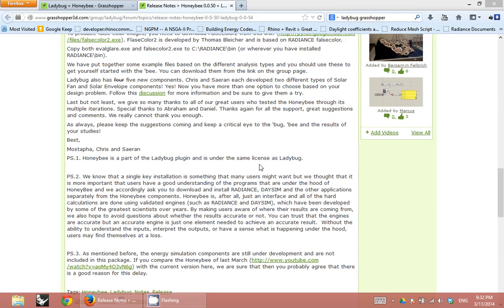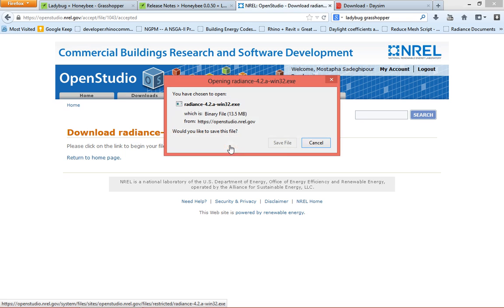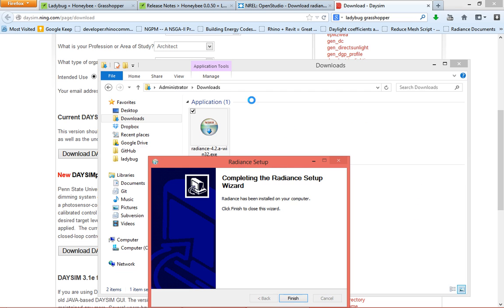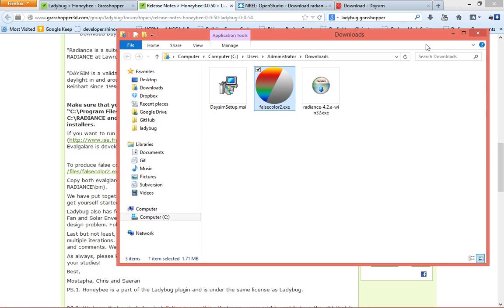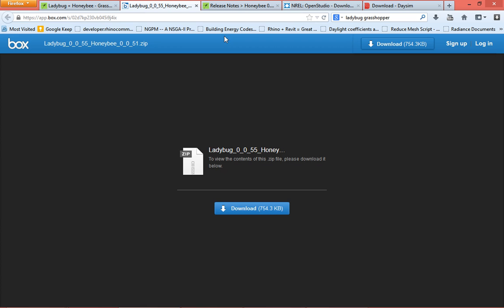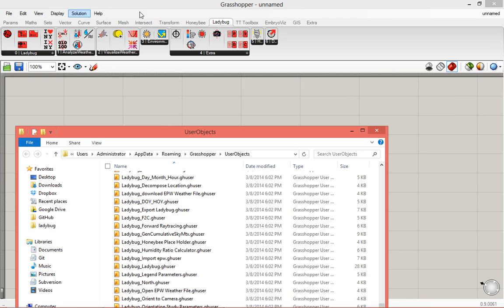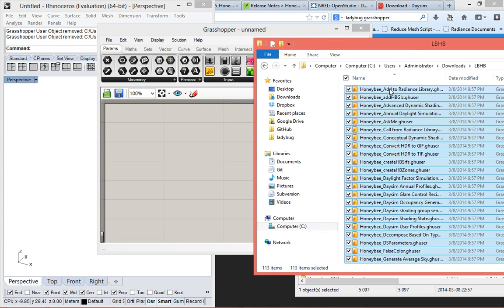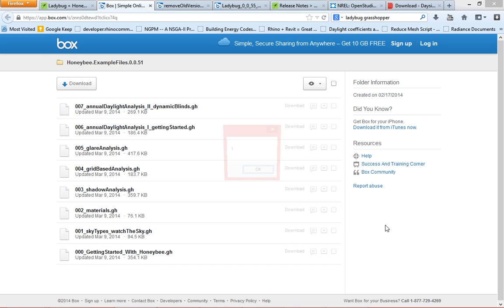How to Install Radiance, Daysim, Ladybug and Honeybee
This video shows how you can download and install RADIANCE, Daysim, Ladybug and Honeybee.
I forgot to mention two things in the video. 1. if you don't install Radiance at C:\Radiance then you need to add the path to the system. 2. You need to also install GHPython component.